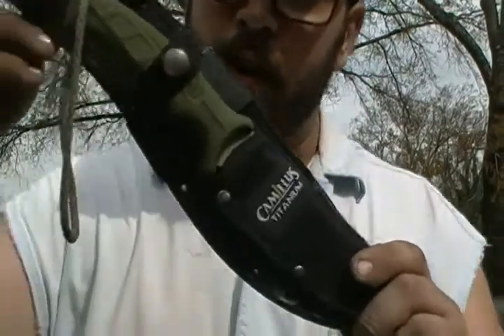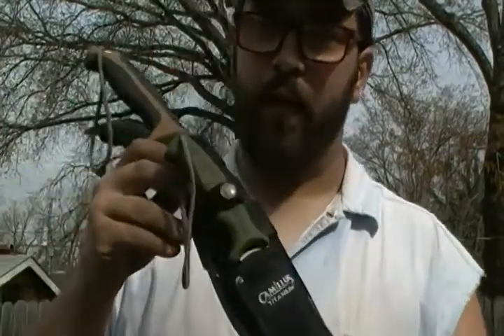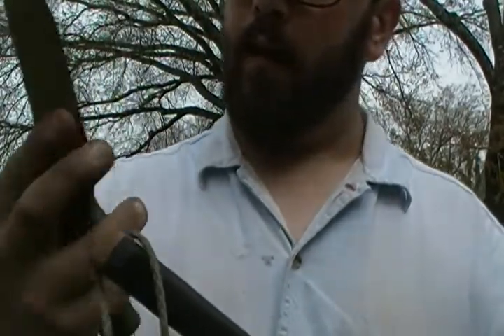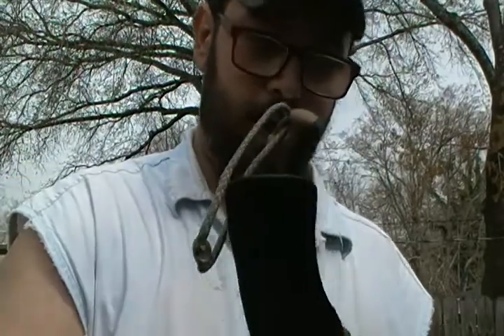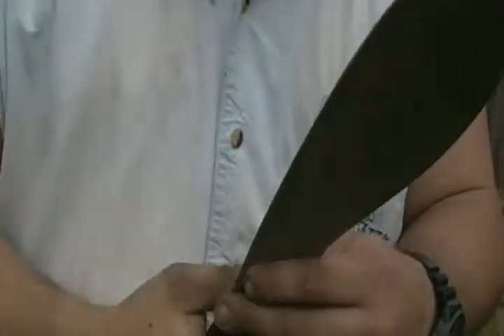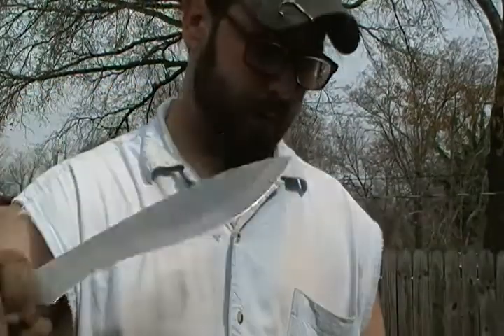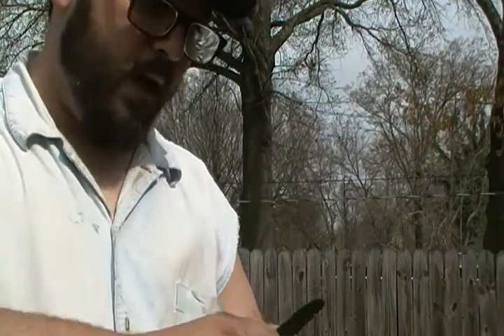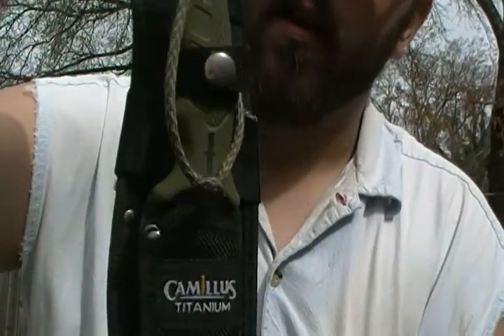Camillus Kukri w/ 9in Drop Point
One of my more favorite combos that I carry around. The kukri is rather trustworthy and I've used it a lot and the edge retention is very good as well. I also need to give credit where it is due, I have to say thanks to Reallybigmonkey1 for this idea of the combo. Go check out his page for some really good bush crafting ideas. Video verse if you missed it is Galatians 3-27-29.